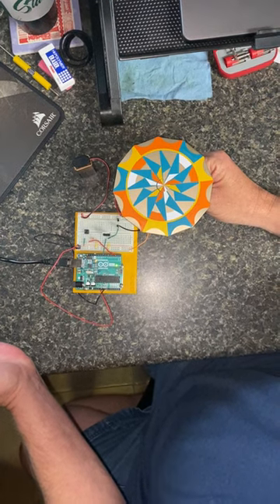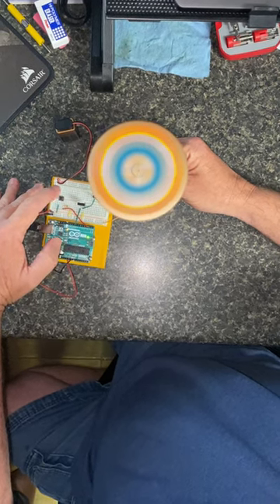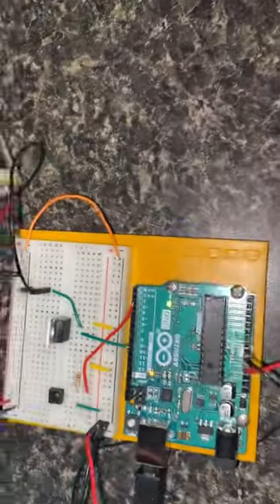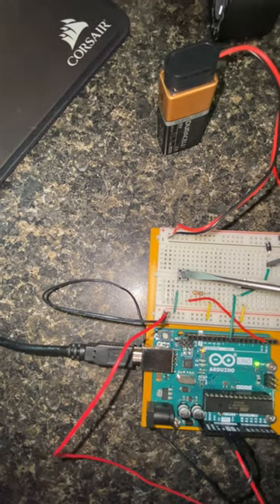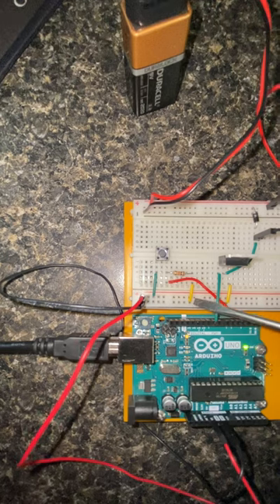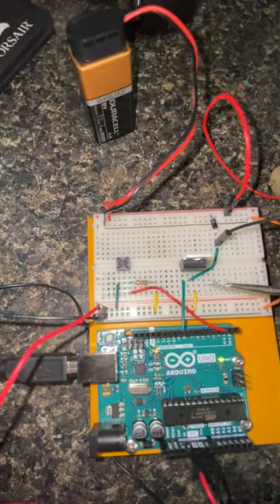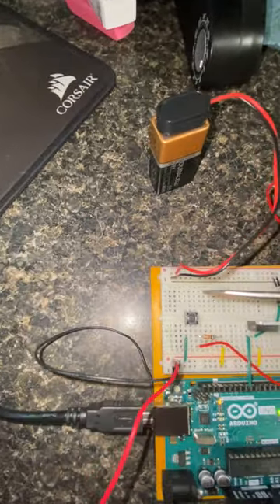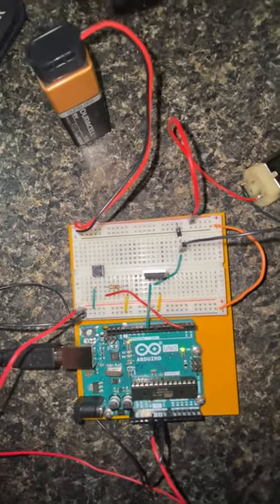arduino lab 9 Pinwheel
This is a video of the Arduino Lab 9 Motorized Pinwheel. Along with a follow-through on how the circuit traverses the breadboard.